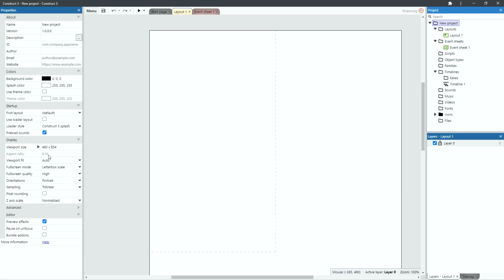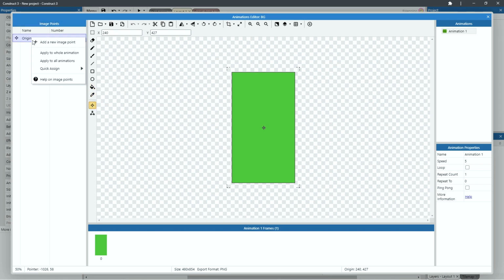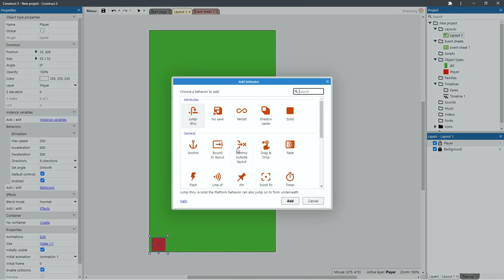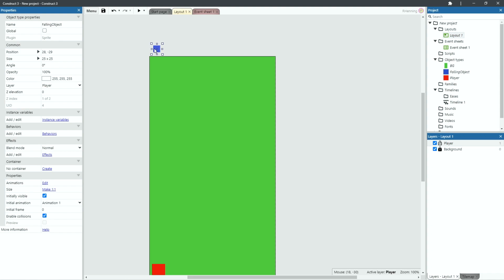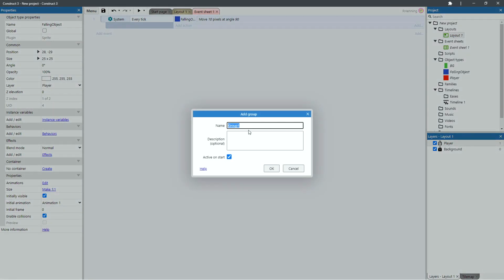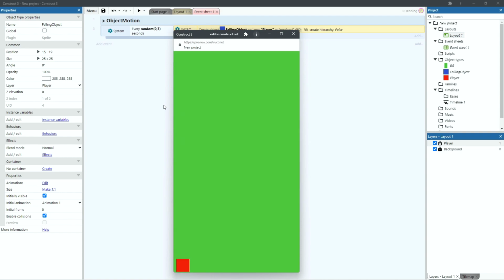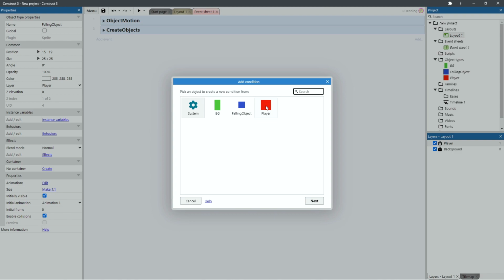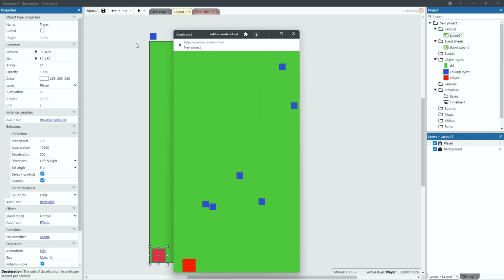How to make your own Hyper Casual Game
Hyper casual games use the simplest of game mechanics to hook the player. Come and learn how to make your own hyper casual game today!